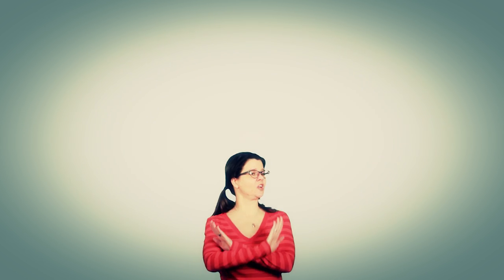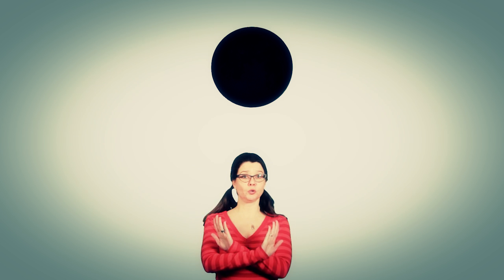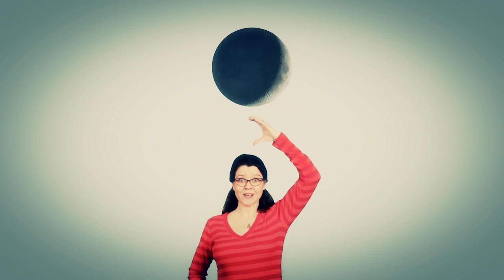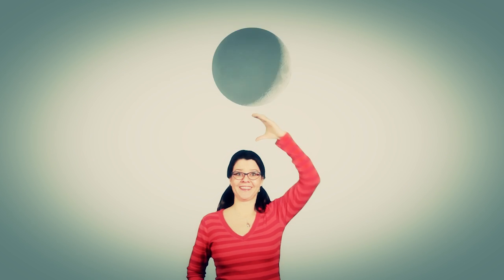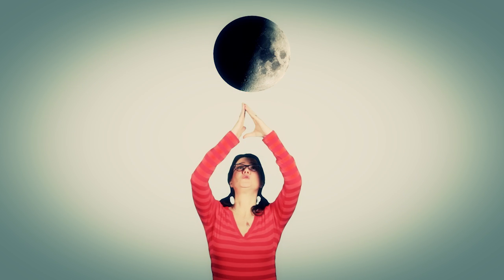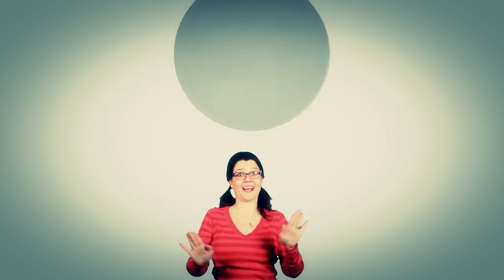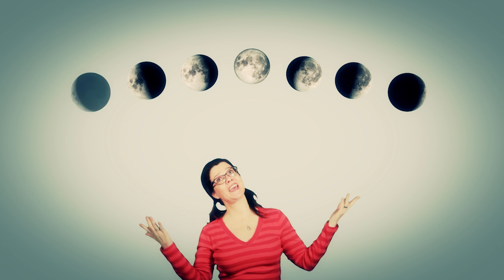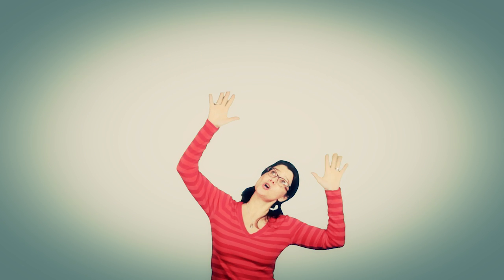The Moon Phase Song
Sing this fun song...and learn all about the many phases of the moon.